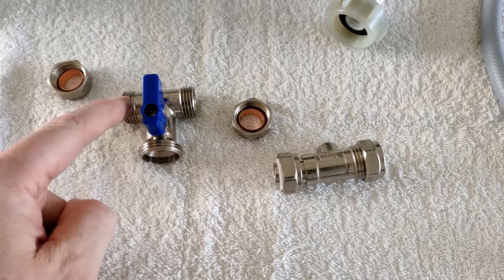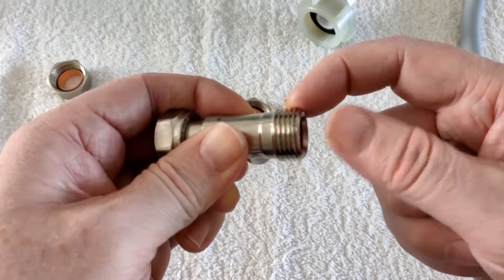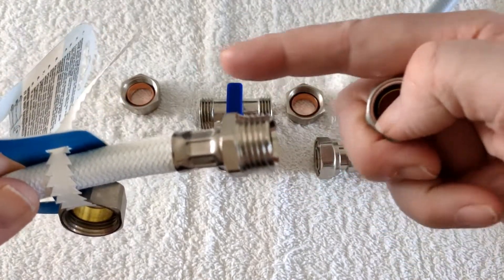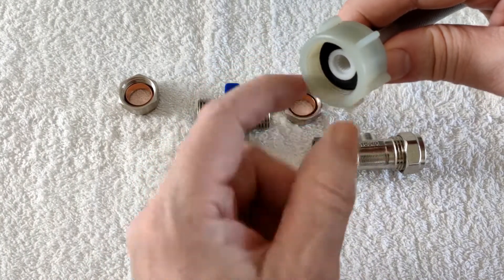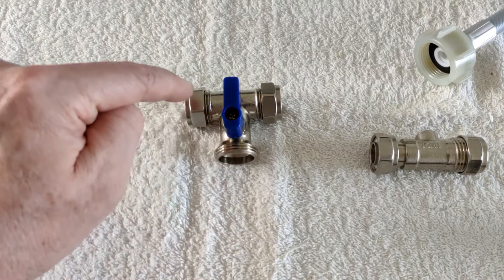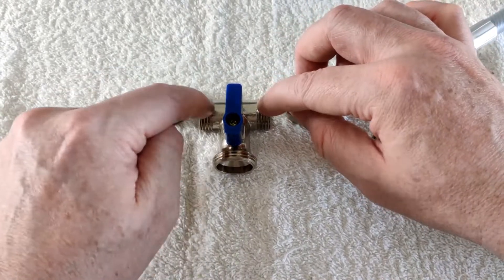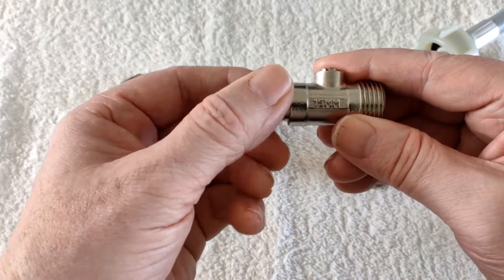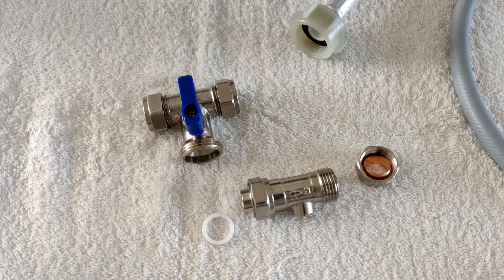diy : what's male / female ? : kitchen/bathroom plumbing connection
what is male or female in a plumbing compression connector ?
just found out. hope this helps.
spirit of video : clueless leading the clueless.

usually pipe connectors will be male only, but sometimes you may wish to connect 2 males, e.g. an isolator valve to a tee valve, in which case you will need a female connection as the 2 connectors are usually male.

compression pipe connectors were the old norm, but now imho probably best to use plastic PUSHFIT connectors (if they are compatible).
Presumably the nuts don't jam ? (like my current situation) with a metal nut).

compression pipe connectors : they use an olive to make the connection leak proof. the metal olive warps to fit the pipe.  Usually metal.

pushfit pipe connectors : the new norm ? easier, more reliable etc ? choose this if you can. probably best to buy a removal tool in case you ever need it ?

nuts :
removeable nuts that come with connectors are 'extras'. you probably don't need them (e.g. pipe will have a nut already) but since they are new probably ideal to replace old ones.